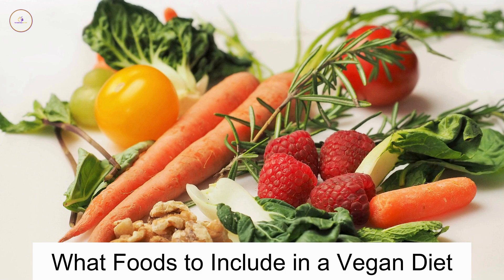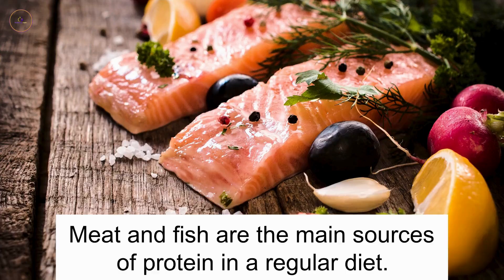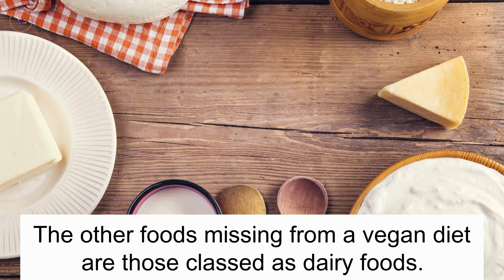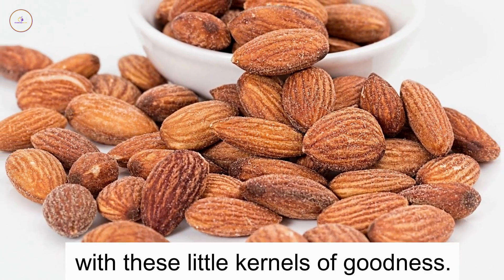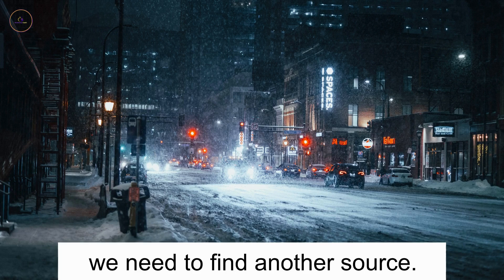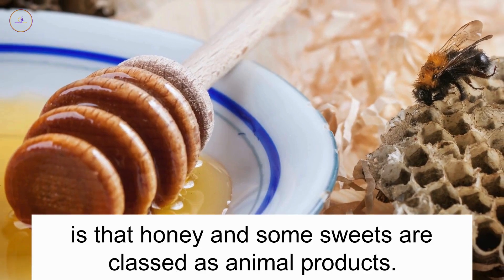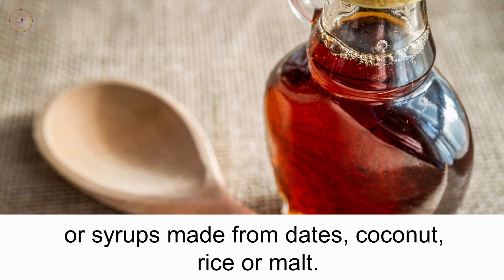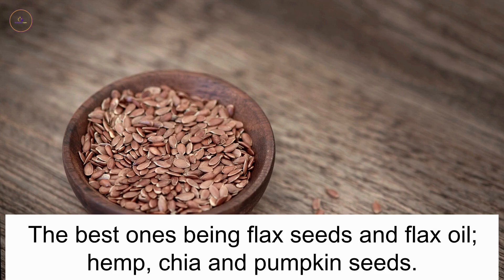Key Foods To Include In A Vegan Diet🥑🌱🥒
Learn how to build a balanced vegan diet with these key foods. From grains and beans to fruits and vegetables, find out how to ensure you're getting all the nutrients you need on a vegan diet.